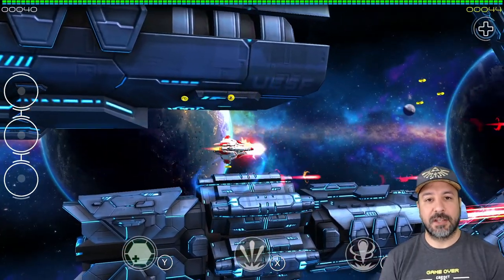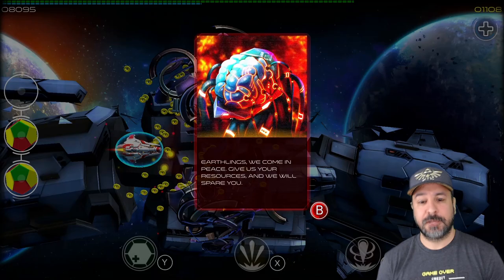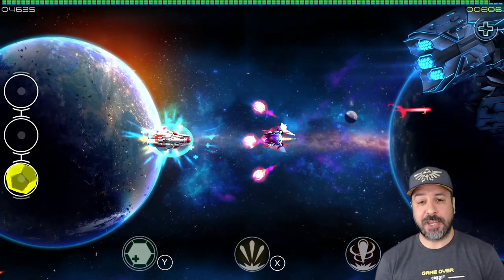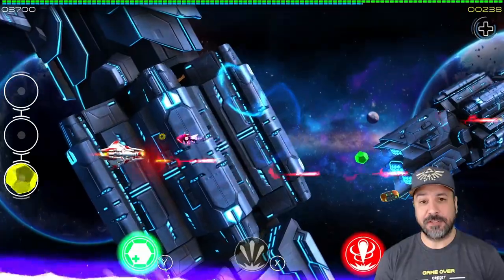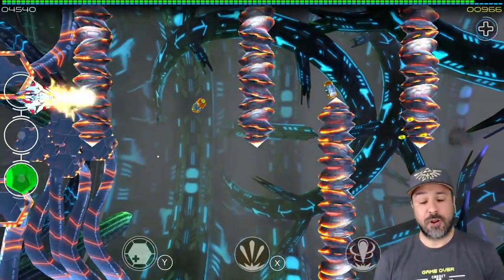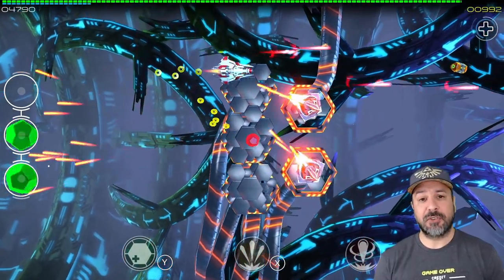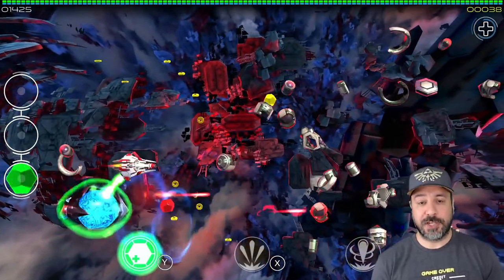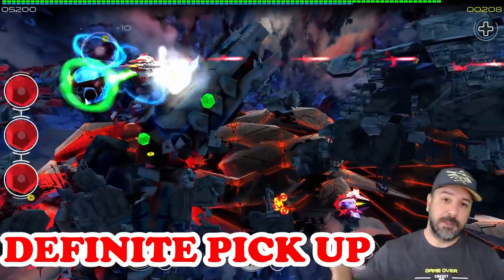SPACE WARRIOR Nintendo Switch Review and Gameplay | Cheap eSHOP Game Review